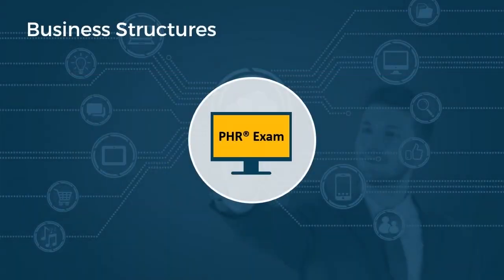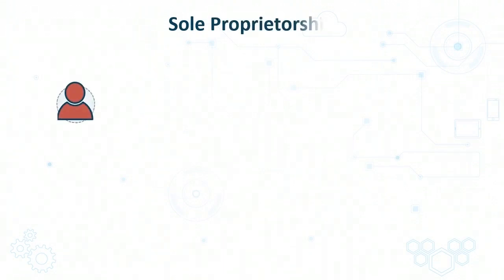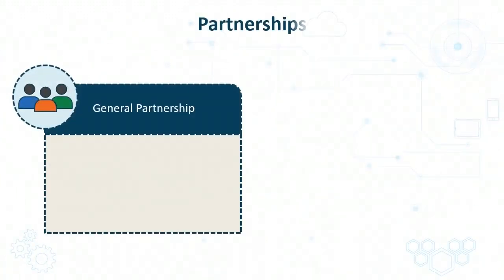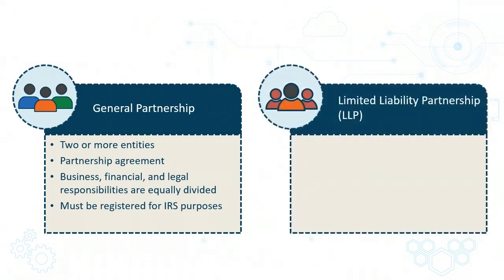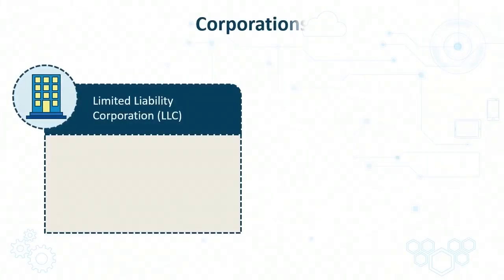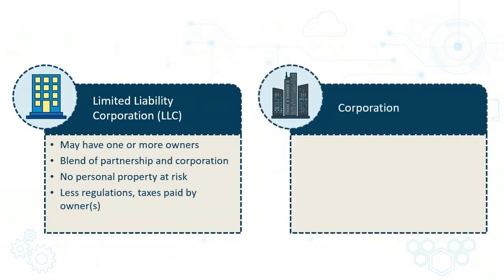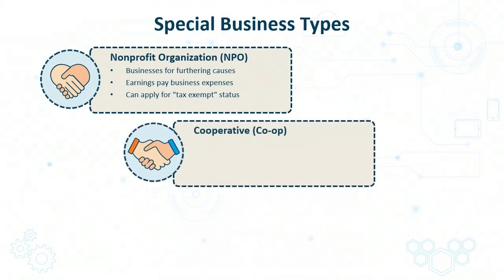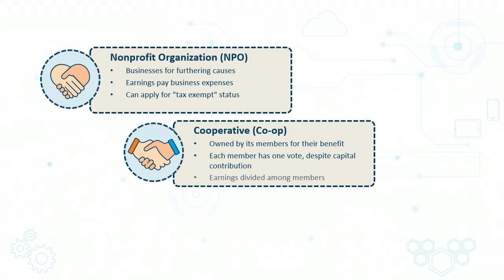05 Business Environment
Professional in Human Resources® PHR®: Professional in Human Resources® PHR®: Learn about the skills required to become a Professional in Human Resources as you prepare for the HRCI® PHR® certification exam. This certification will establish you in the PR field and demonstrate your mastery of the technical and operational aspects of HR management. Earn about the skills required to become a Professional in Human Resources as you prepare for the HRCI® PHR® certification exam.

Business Environment:
Many great ideas turn into successful businesses, but first the idea must be developed. Discover the considerations that are made regarding the external environment in order to create thriving businesses. In addition, discover the tools used to measure effectiveness. This course can be used in preparation for the HR Certification Institute® (HRCI®) PHR® certification exam.

Objectives
recall the federal laws and regulations related to business organizing activities prior to 1960
recall the federal laws and regulations related to managing the business environment
describe the element to establish the business strategy
identify the different types of legal structures of how a business can organize
describe the effects of competition on the business
describe the external business environment
define the key business elements that impact the environment
list the tools used to measure the business environment
summarize the key concepts covered in this course